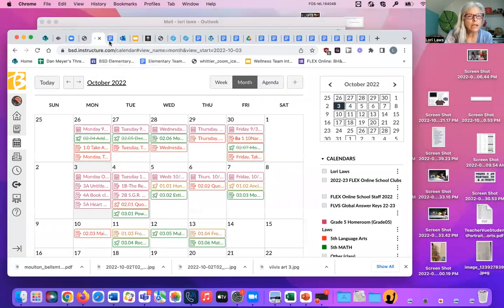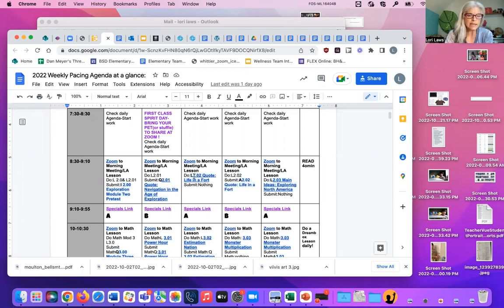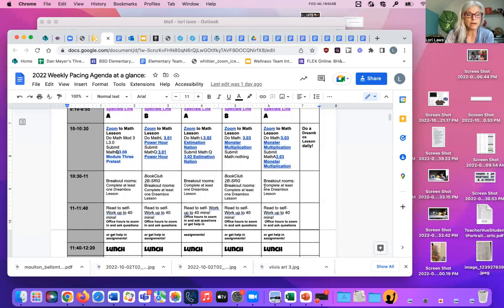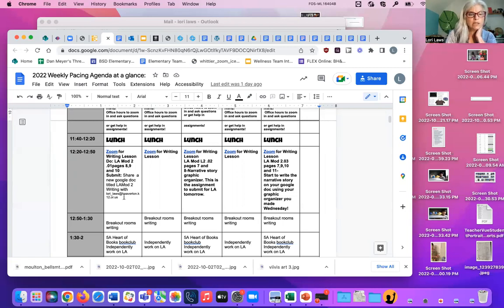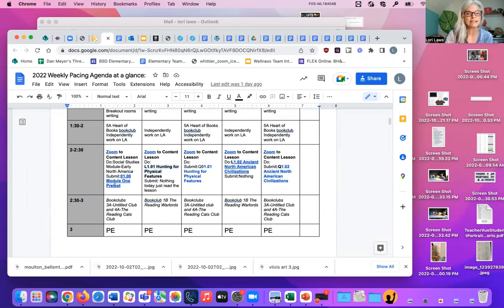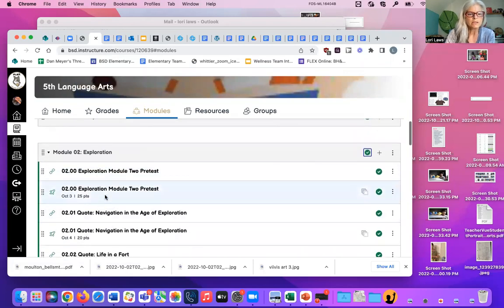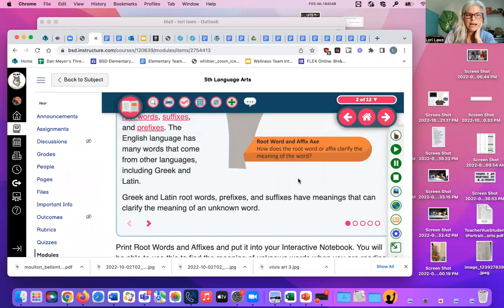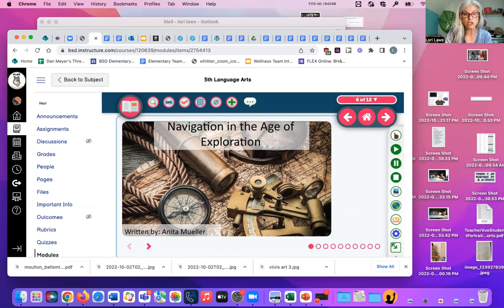Morning meeting and LA Mod 2 Launch! 10/3